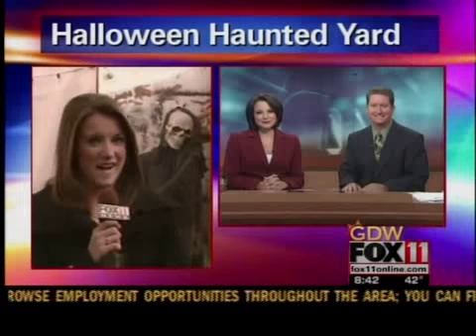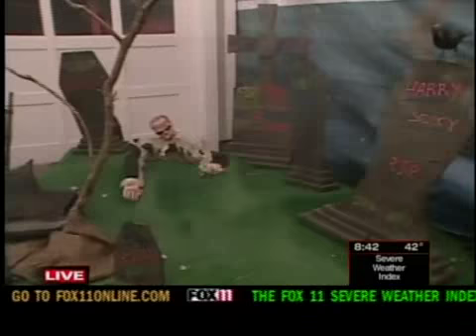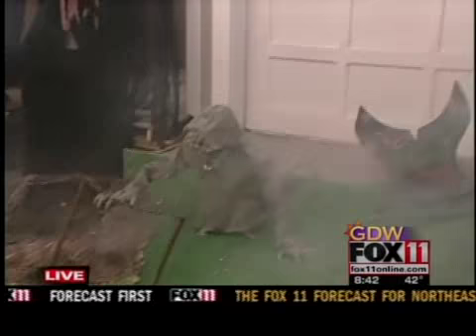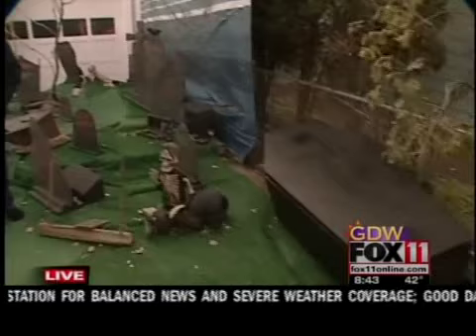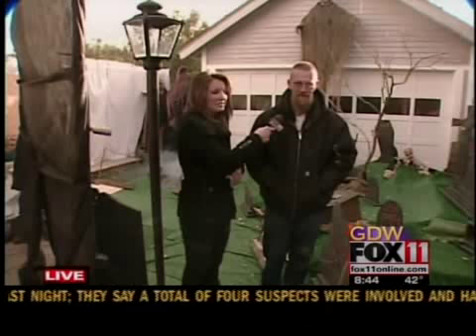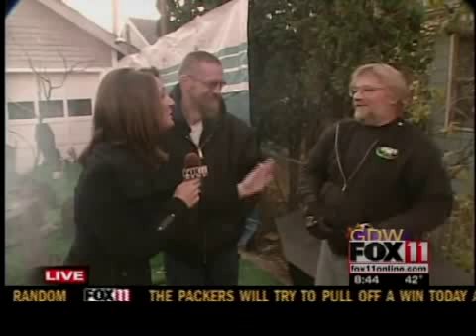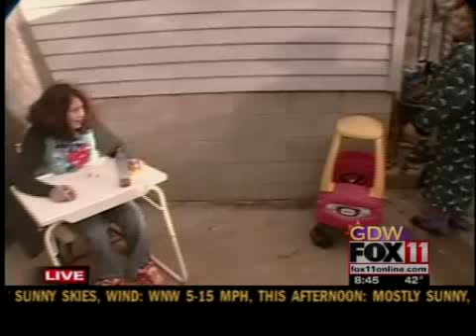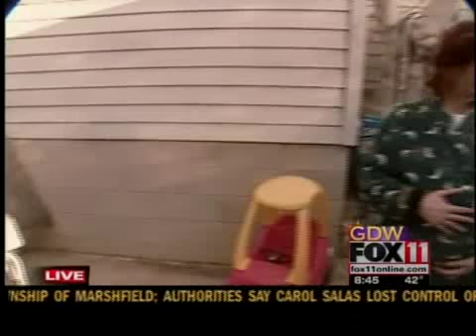Emily gets spooked in Appleton!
Haunted yard in Appleton